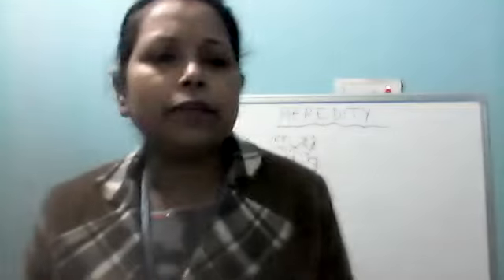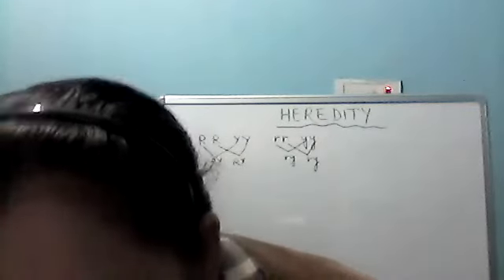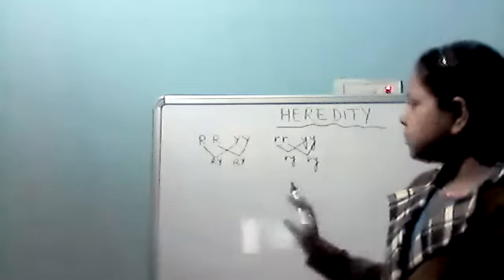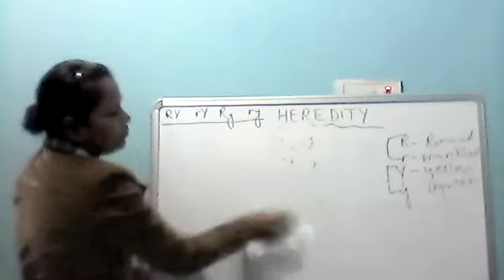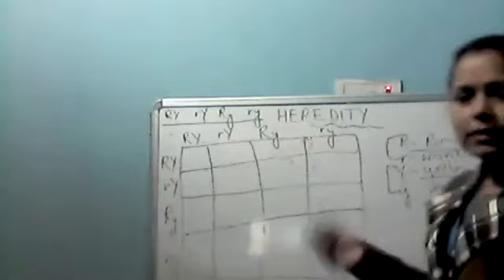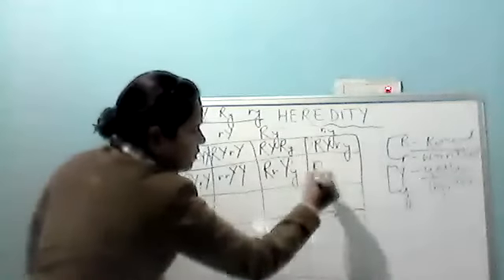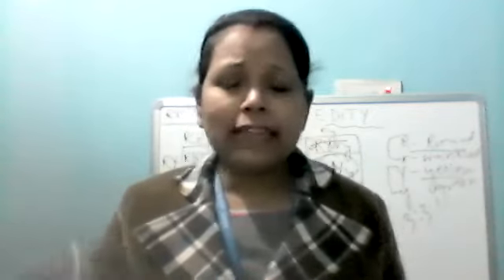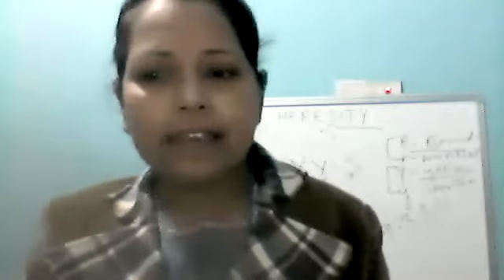X G Science by Kabita Thakur 02 02 2022